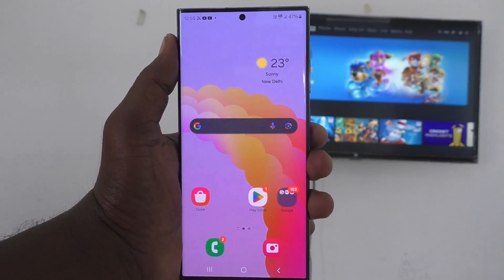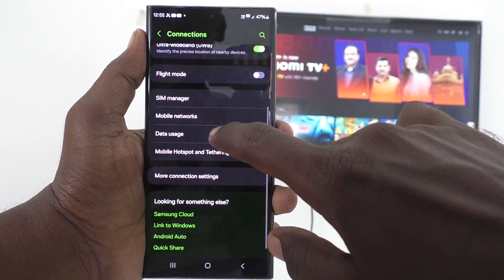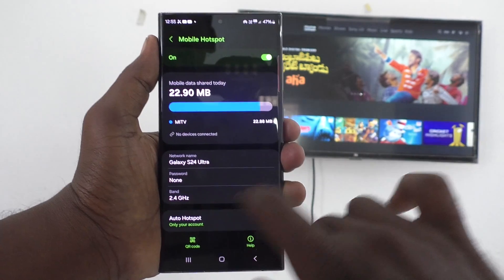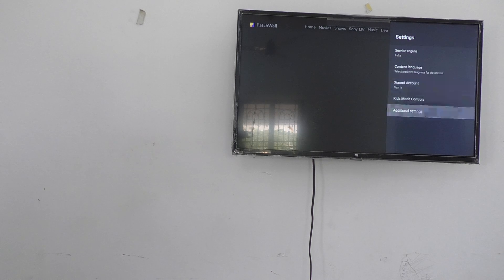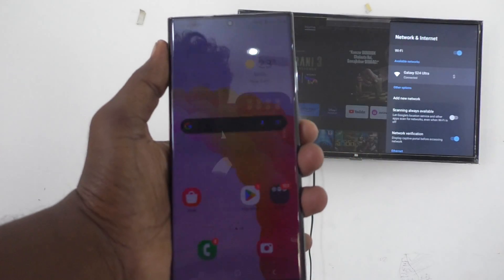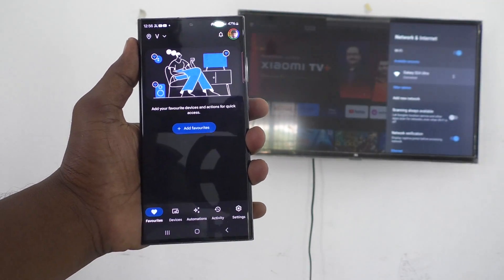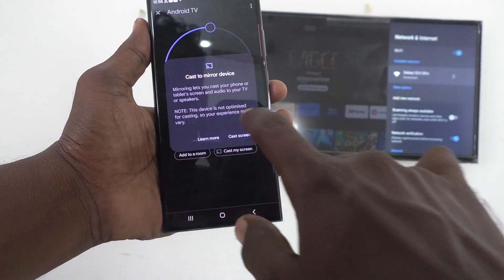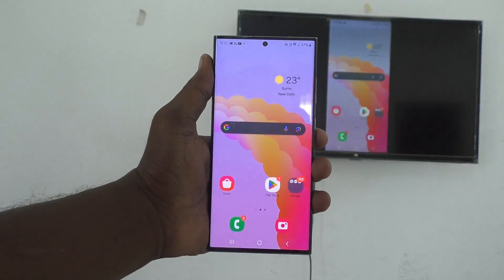How to do screen mirroring in Samsung Galaxy S24 Ultra 5G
Samsung Galaxy S24 Ultra 5G screen mirroring : Learn here how to do screen mirroring in Samsung Galaxy S24 Ultra 5G smartphone.